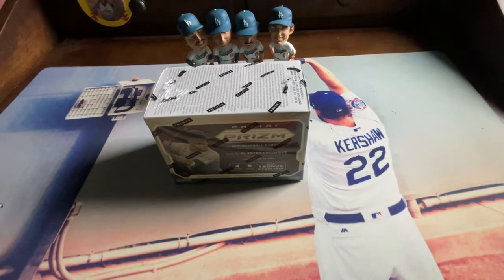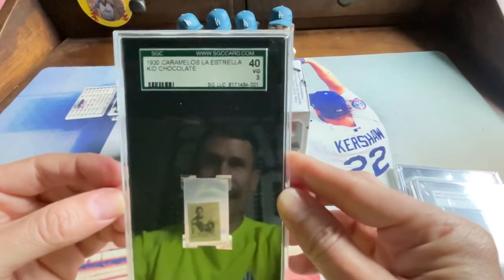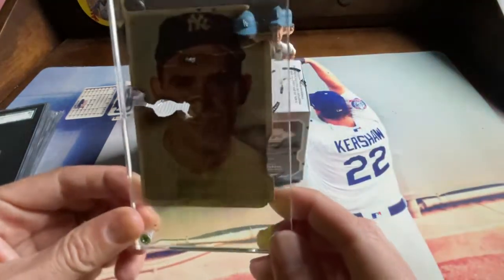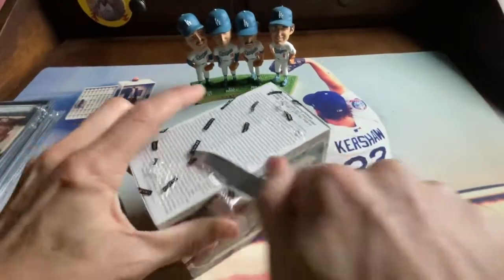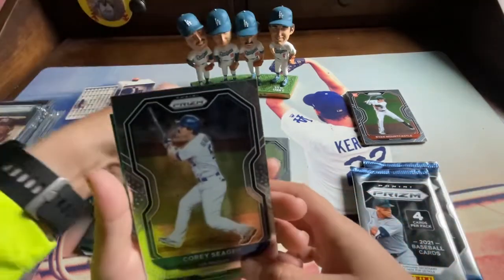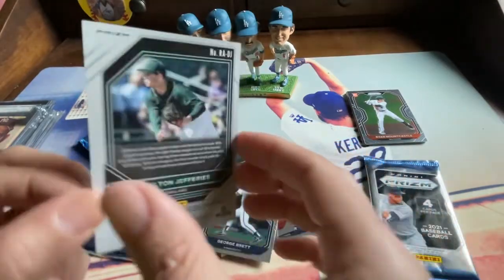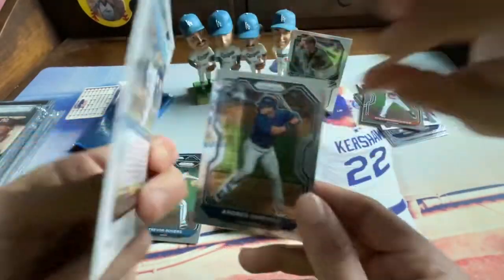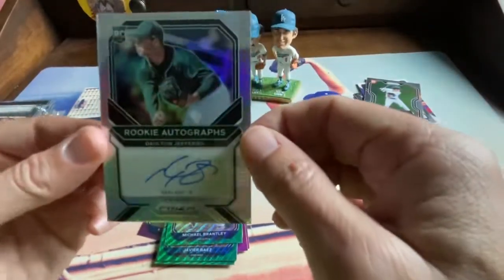Old Cuban Boxing Cards and a Card for Hardball Crazy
Showing some Cuban boxer cards and opening a box of 2021 Panini Prizm.